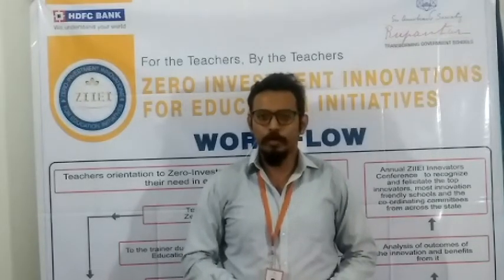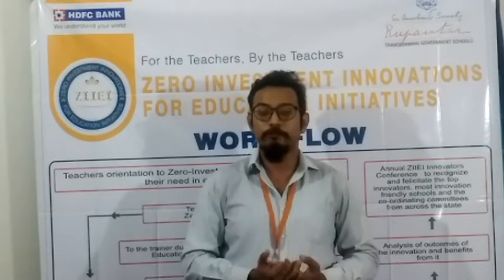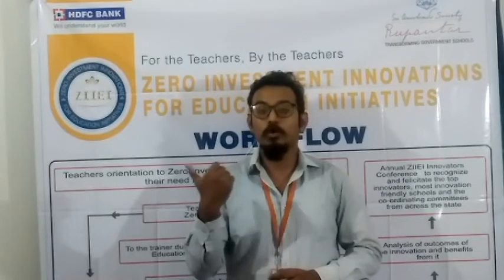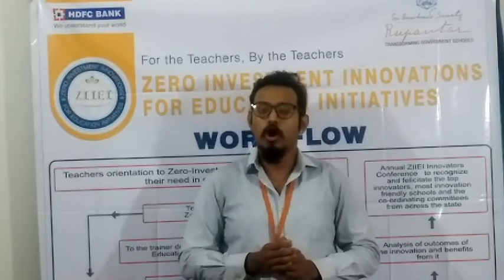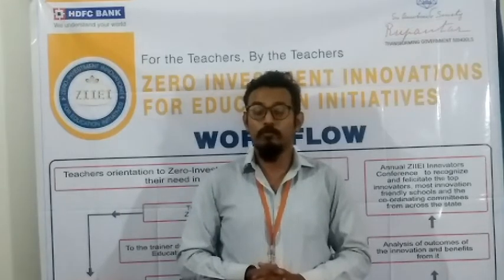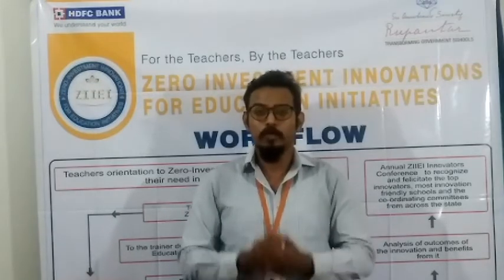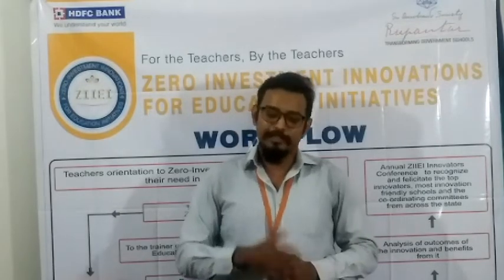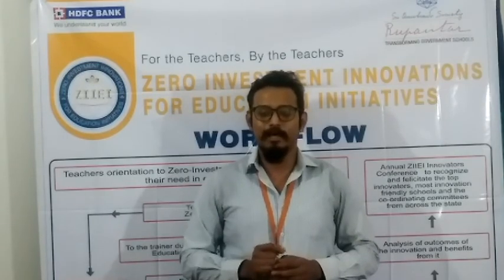NCERT EVS 3.2 The plant fairy 7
Innovative Pathshaala | Rohit Borah | Concept Explanation